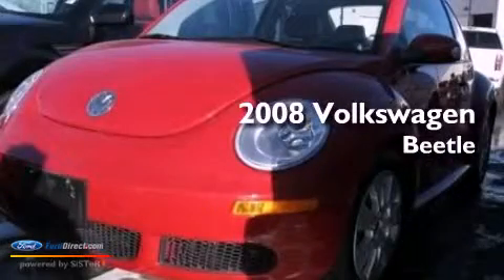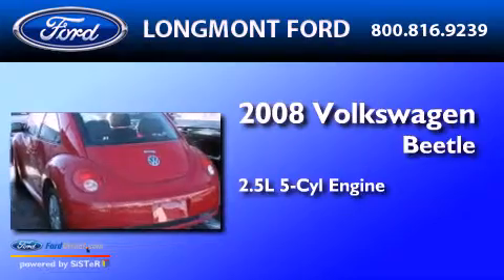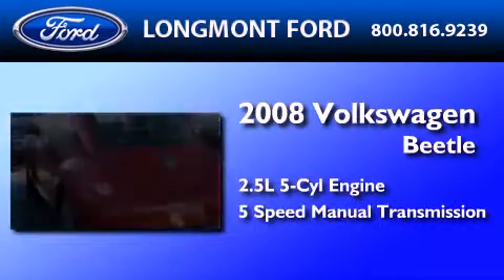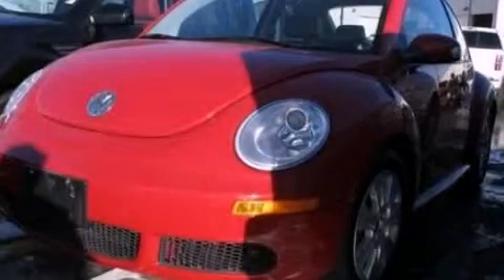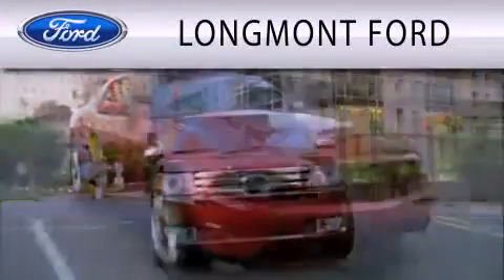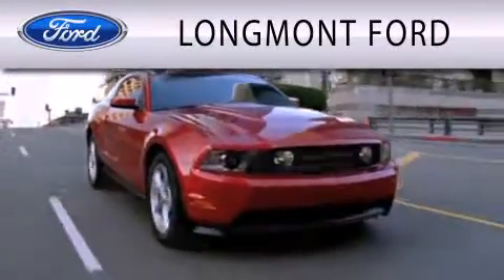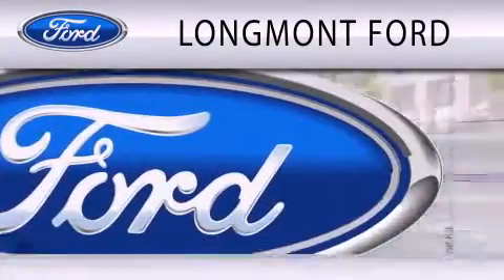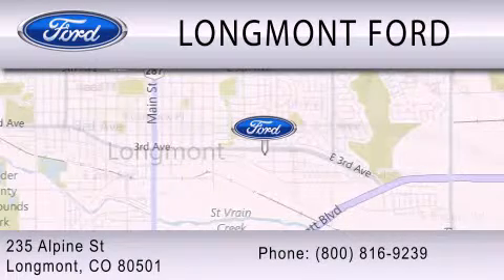2008 Volkswagen Beetle Longmont CO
Year : 2008
 Make : Volkswagen
 Model : Beetle
 Engine : 2.5L I5 20V MPFI DOHC
 Trans . : 5-SPEED MANUAL
 Exterior : SALSA RED
 Miles : 35,628
 Interior : BLACK
 Stock : B17799